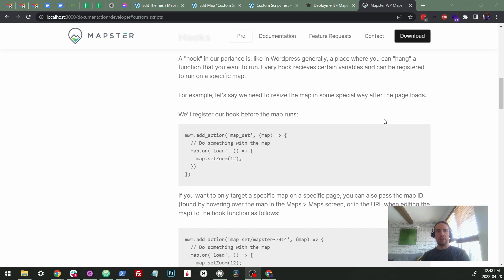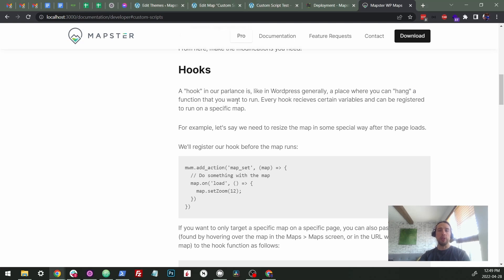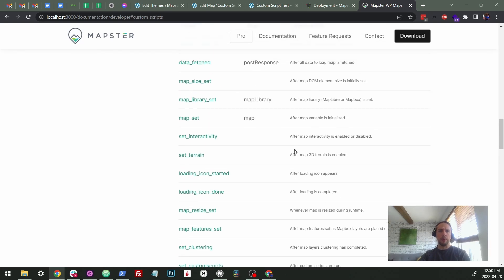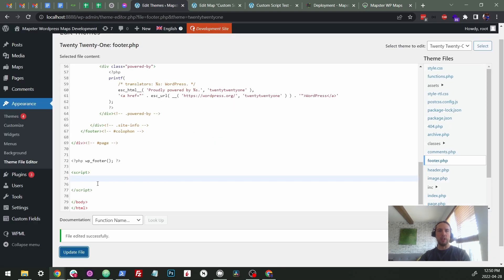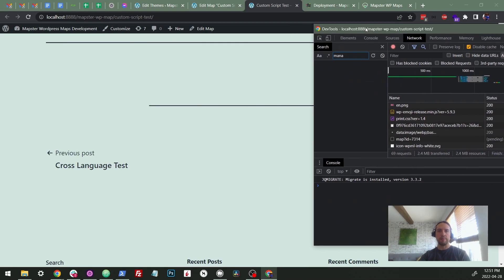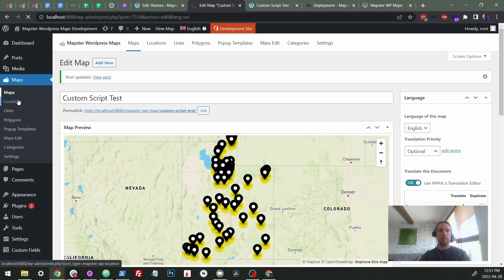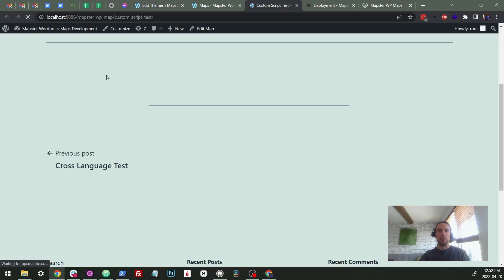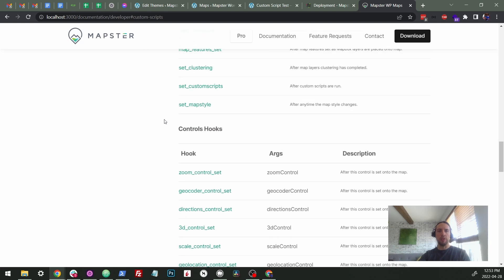Mapster WP Maps: Hooks & Actions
For developers -- hook into map actions in order to build out your map totally custom with Mapbox GL JS.